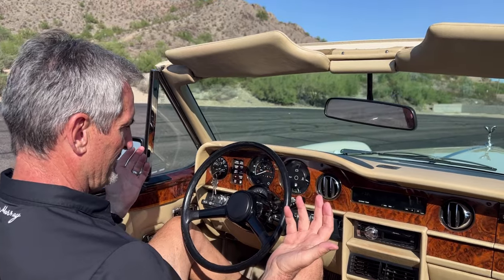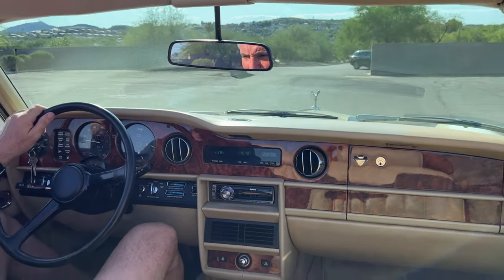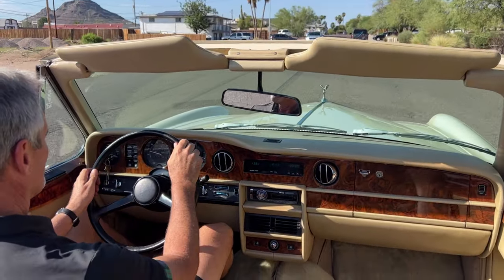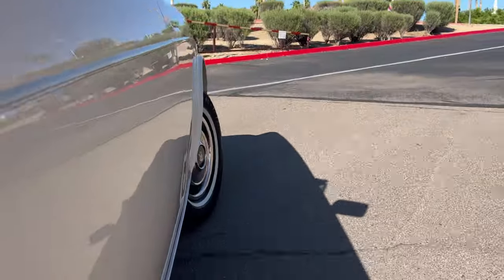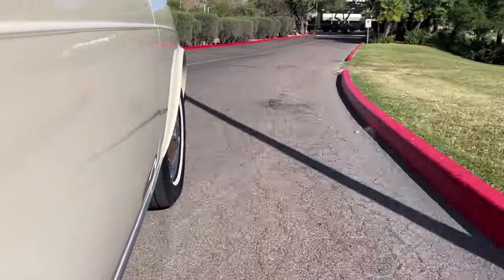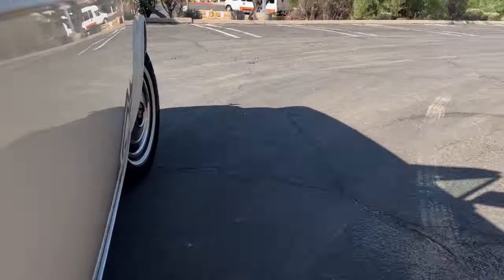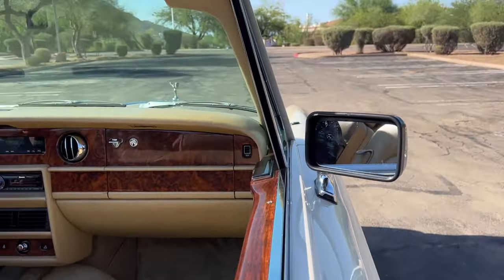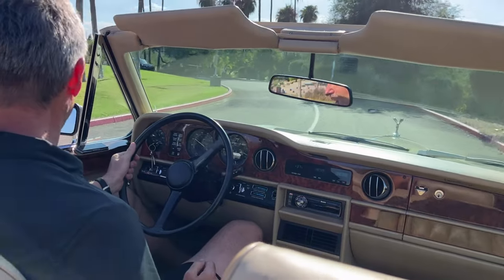Test Drive - 1983 Rolls-Royce Corniche DHC!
This is beautiful original 1983 Rolls-Royce Corniche DHC with two previous owners since new and with only 36,200 miles.  We love the iconic color combination of Magnolia and Beige Leather interior.  This Corniche has been very well maintained and is in gorgeous original condition.

This Corniche was ordered through Palm Beach Imports in West Palm Beach, FL as a special order for the Royal Motorcar Corp on March 29, 1983.   The original MSRP was $156,000.  On April 6, 1984, Vantage Motorworks sold it to Dorothy Goldburg with a mere 3,002 miles accumulated.   By 1993, the Corniche was acquired by George Brandel of Lake Stevens, WA and by 1995, her present owner purchased the car from Rolls-Royce of Beverly Hills.  Living in Southern California, she had most of the service performed by the marque specialist Charles Agapiou in Beverly Hills.  We are now selling this Rolls on behalf of the owner of the past 27 years.

The livery is gorgeous in its original Magnolia that is in excellent condition today with beautiful shine and luster.  Twin Beige coachstripes compliment the Magnolia (RR Paint Code 9510418) paint and its original Beige (Code 5201) convertible top is in very nice condition.  The chrome and stainless trim are on in very nice condition as well, as further proof that this Rolls has been garaged and cared for its entire life.  There are the normal leaded seam joints where there is slight checking in the paint, but this is normal and only visible upon close inspection (which is our job).

The interior is also original and in very good condition.  The Beige leather (VM 3234) is very soft with the normal creases from age and use.  The patina we think looks wonderful, as this is nearly a 40 year old car!  The passenger front seat bolster has the beginning of a crack.  The wood is nearly perfect with no visible flaws noticed.  The Cumberland Stone (Trim Code 44) Wilton wool carpeting is in very nice condition with its Beige sheepskin mouton overlays.  The interior really is quite exceptional for being this original.

The engine compartment is beautifully detailed and looks nearly as-new.  The venerable 6.75 liter V8 runs well and all the major systems function well.  With 36,000 miles, this Corniche has been pampered and is in very nice condition.

This Corniche comes with all of its original owner’s handbooks and related booklets, as well as its spare, tools and such.  It also includes a car cover.

The NADA Value is $74,500.

For more information and details, please call, text or email Harry Clark at or . This Corniche is displayed in our Phoenix showroom.